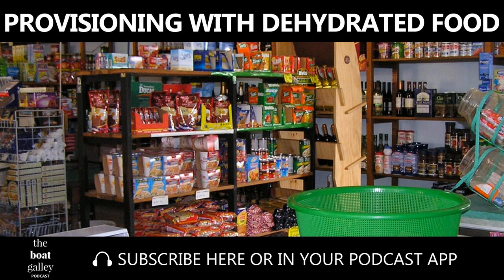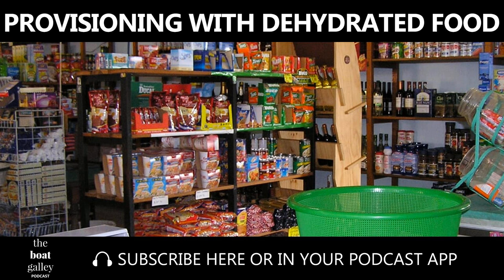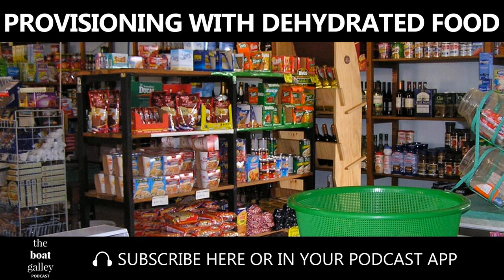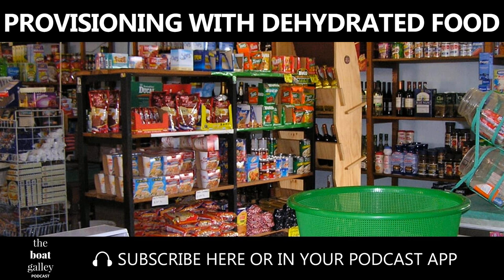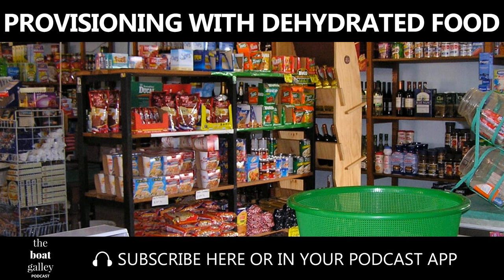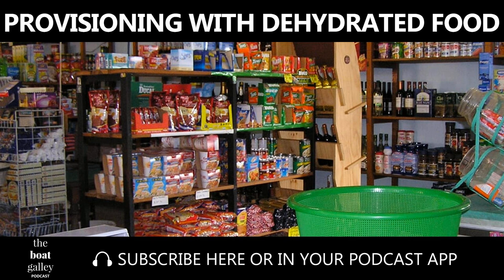Provisioning with Dehydrated Food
When fresh food is unavailable or expensive, dehydrated options can help. Learn what to try and what to skip.

Harmony house dehydrated food (Amazon)

Legacy dehydrated food (Amazon)